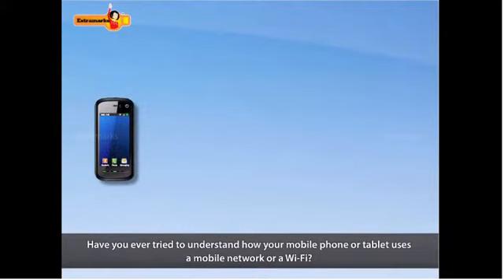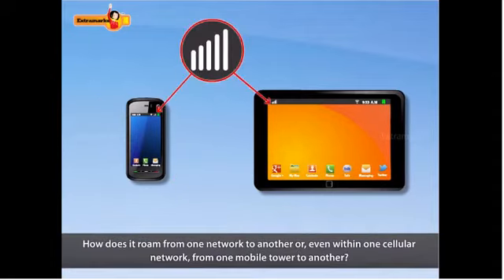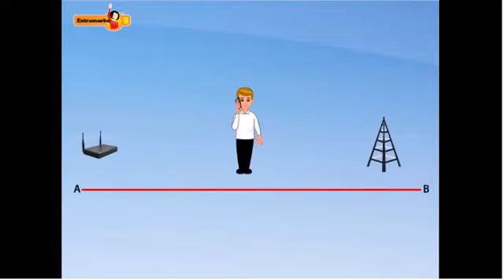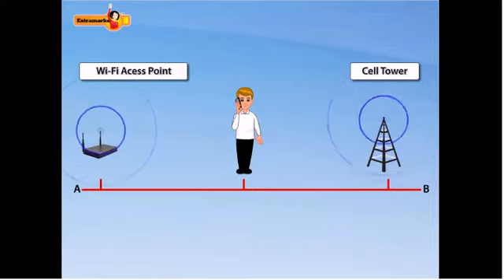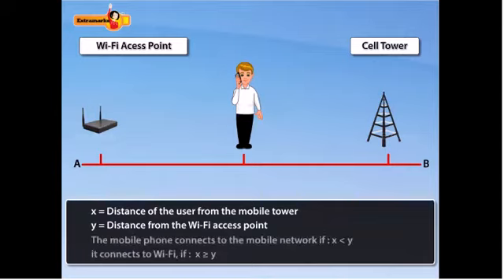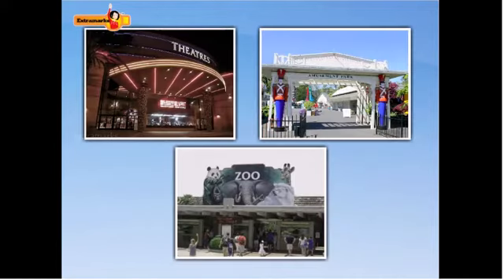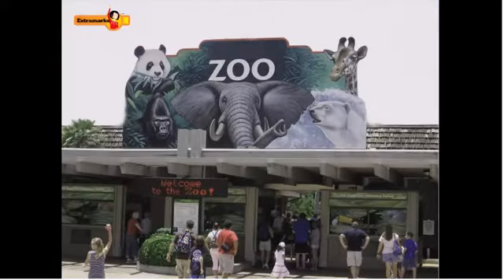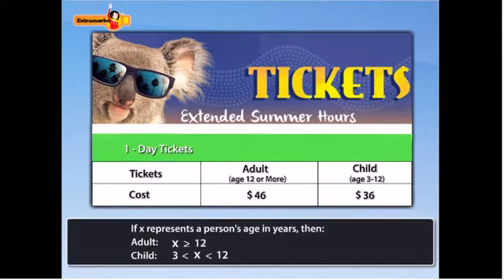Consept of Inequalities